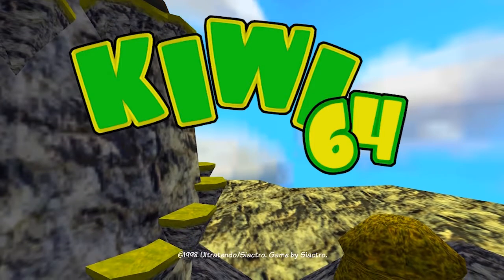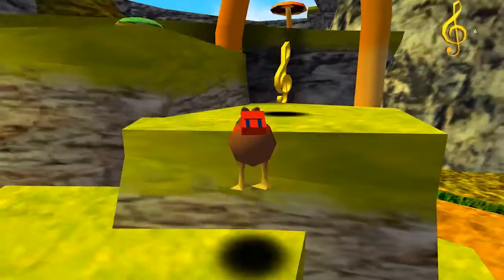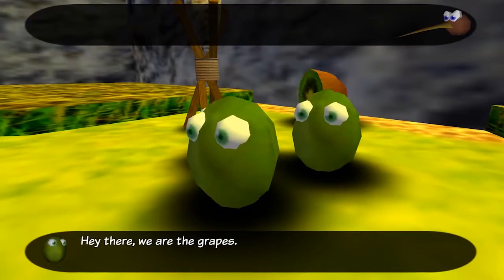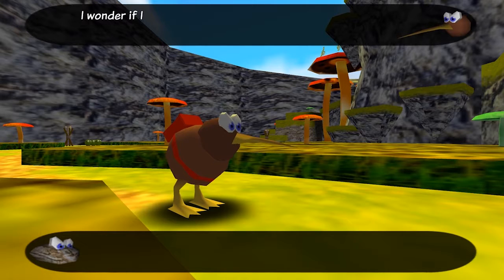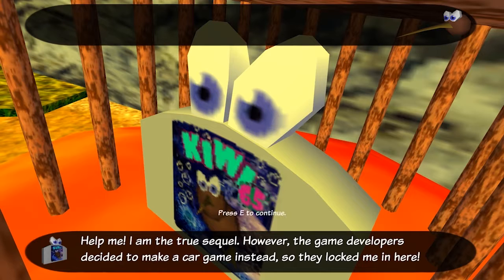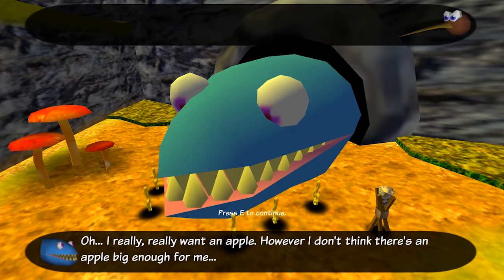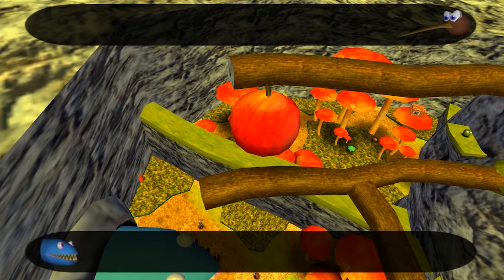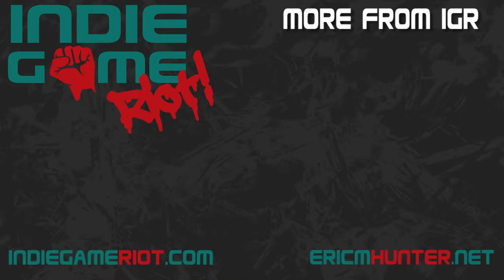I Am Eric M... Reviews: Kiwi 64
Eric reviews a tribute to Nintendo 64 "collectathon" games of the 90's called Kiwi 64. From the music and SFX, to the character design, to the mechanics, Marcus Siactro brings you back to a good time in gaming.

"I Am Eric M...Reviews" is a series in which Indie Game Riot's, Eric M. Hunter gives an elegant and compact rundown about often overlooked indie gems.

Are you an indie dev that wants to show off a game? Have a suggestion for a review?

You can keep up to date and join in on the discussion by finding us at these links: